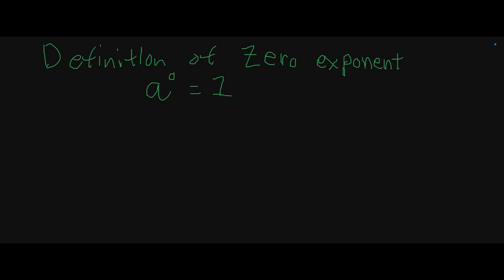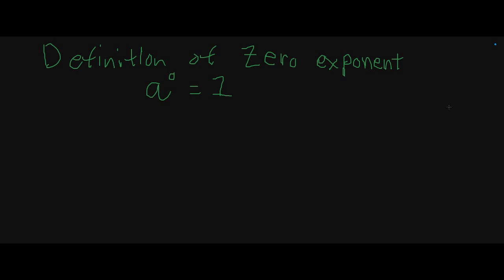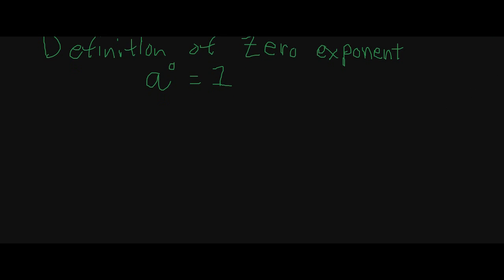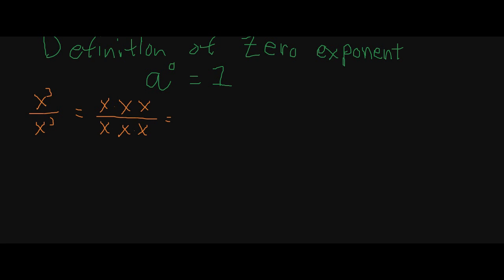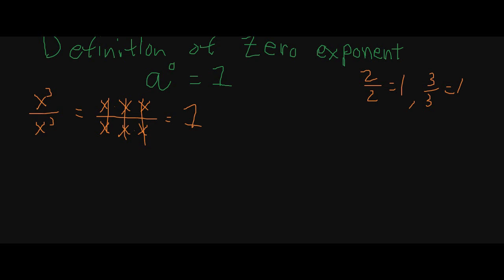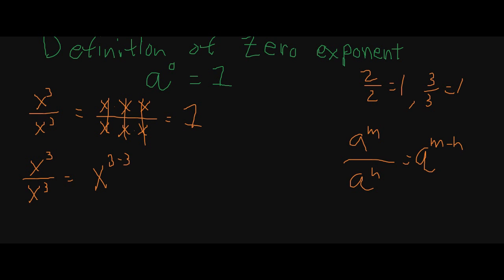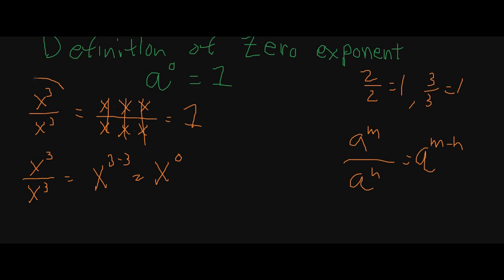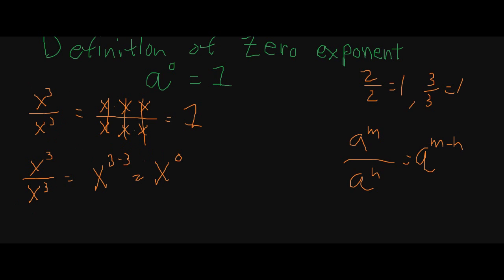Definition of Zero Exponent (The base divided by itself)